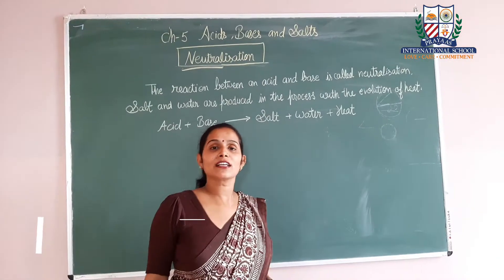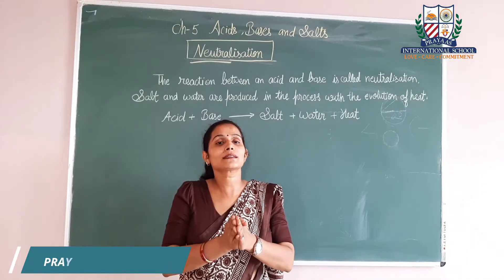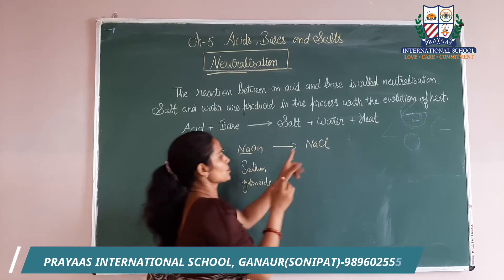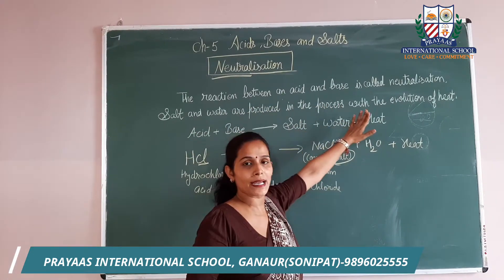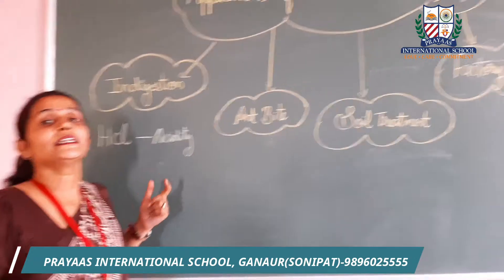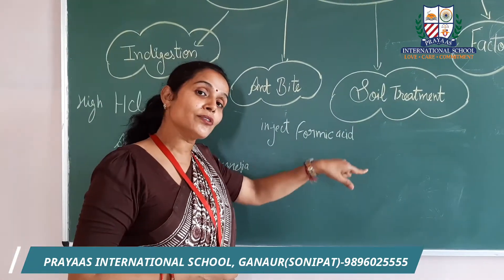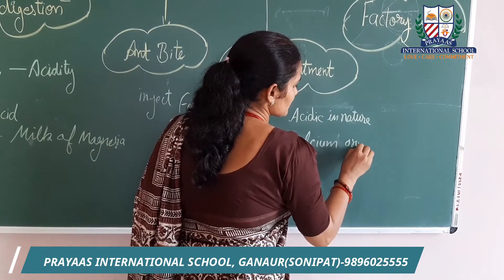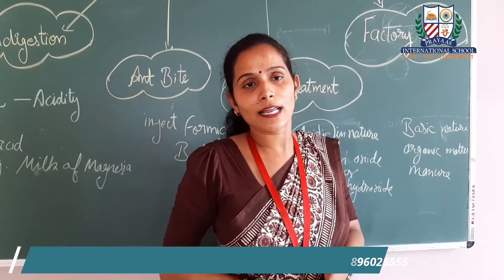NEUTRALISATION AND ITS APPLICATIONS IN DAILY LIFE